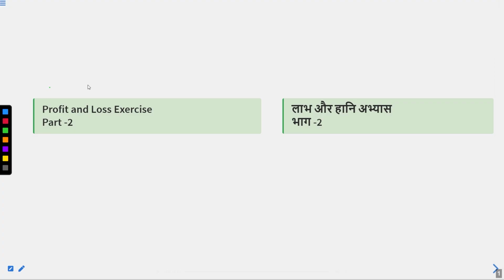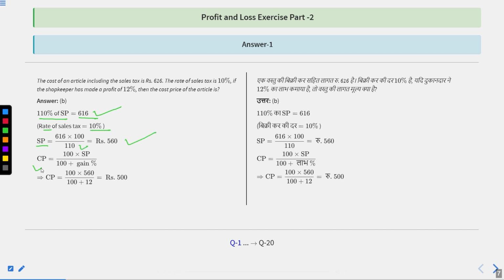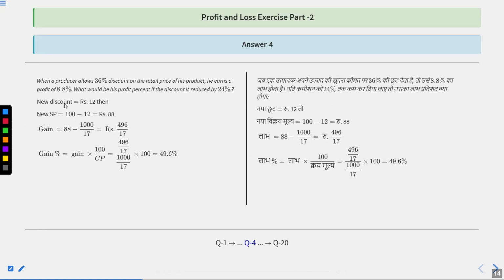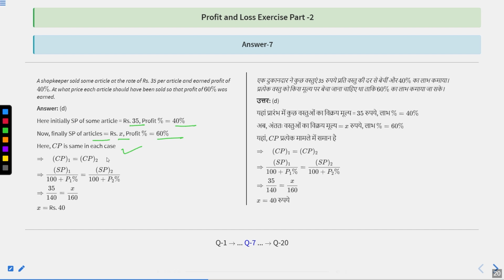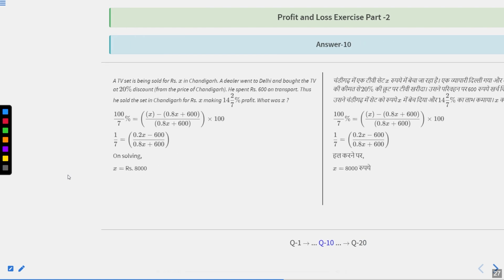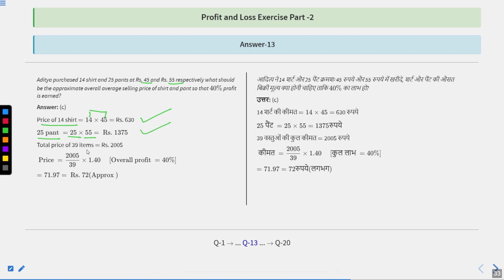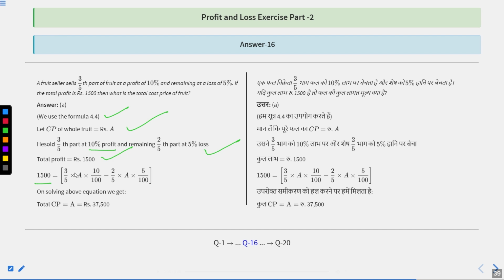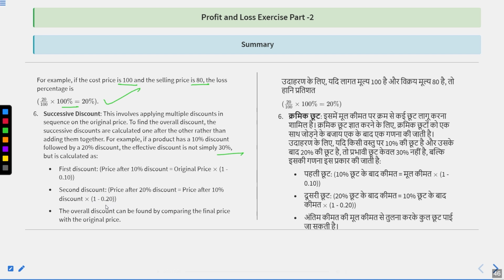Profit and Loss Exercise Part 2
Subject: Quantitative Aptitude
Programme Name: Profit and Loss
Course Name: Banking Exams

In this video, we have covered the Profit and Loss Exercise Part 2

📡 Key Features:
Syllabus-focused Content